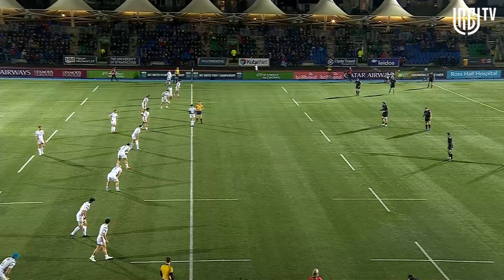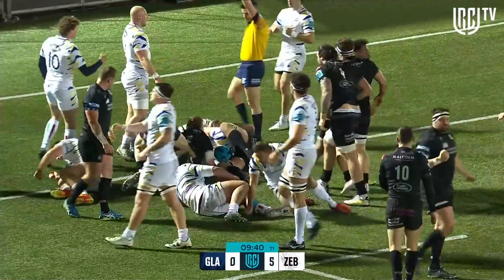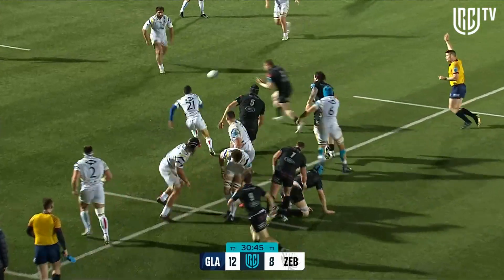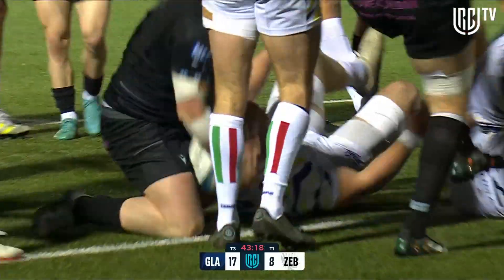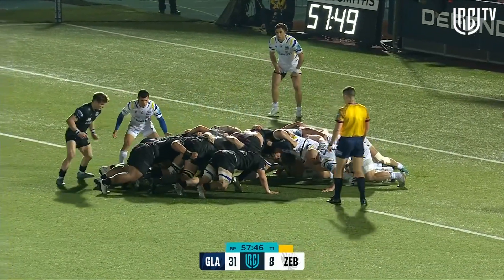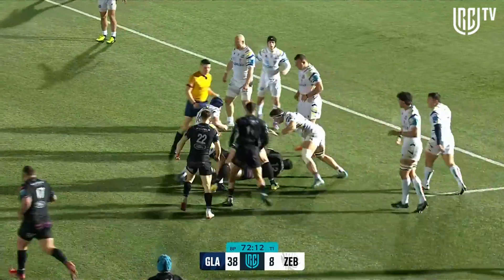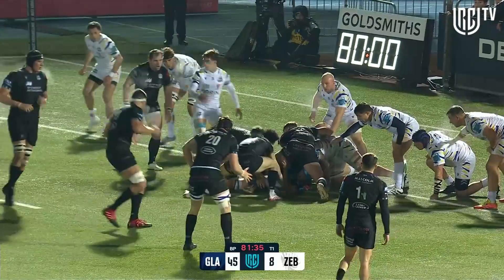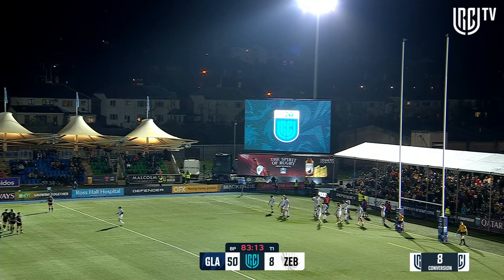URC, Rd. 15: Glasgow Warriors v Zebre Parma 50-8 - HIGHLIGHTS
| Gli highlights del 15° turno di BKT United Rugby Championship tra Glasgow Warriors e Zebre.

Allo Scotstoun Stadium di Glasgow, le Zebre sbloccano la gara già al 2' con Cook e danno battaglia per gran parte del primo tempo.

Gli Scozzesi dilagano nella ripresa grazie ad una solida prova nelle fasi di conquista e blindano senza troppi la gara.